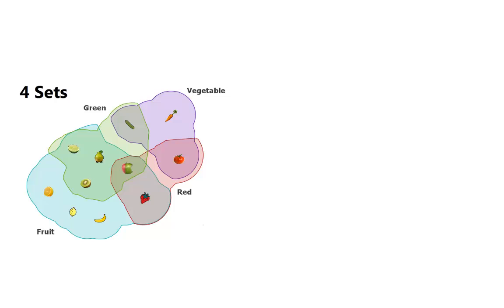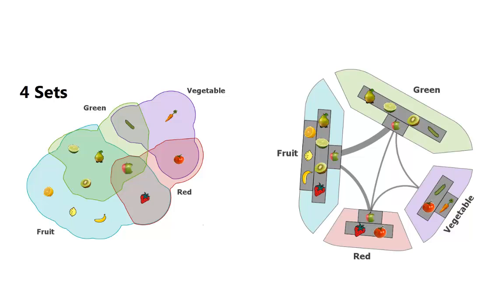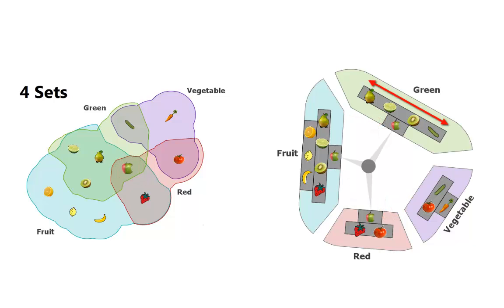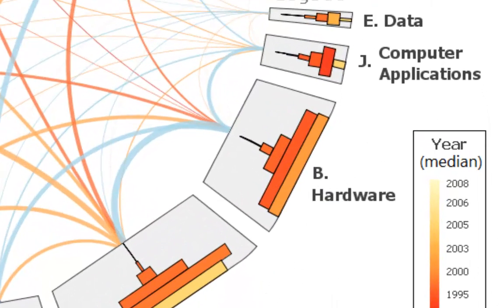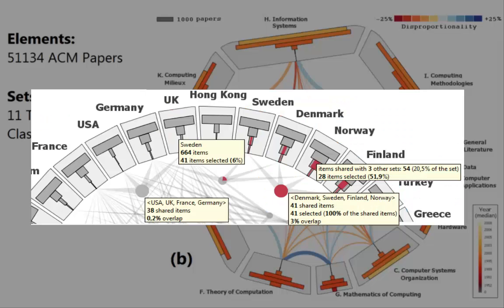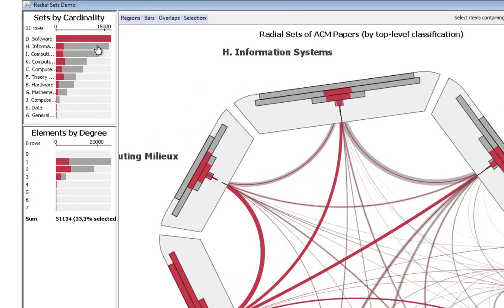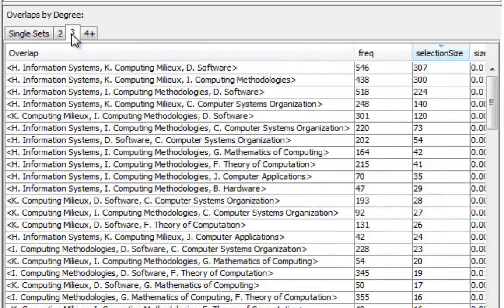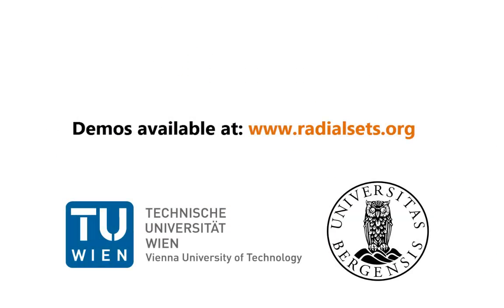Radial Sets: Interactive Visual Analysis of Large Overlapping Sets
A technique to gain insights in overlapping large sets, beyond the information available in Euler Diagarms. For more details, InfoVis 2013 Paper, and online demos